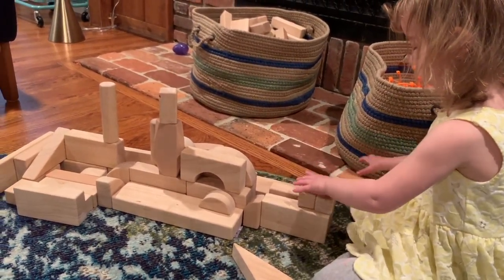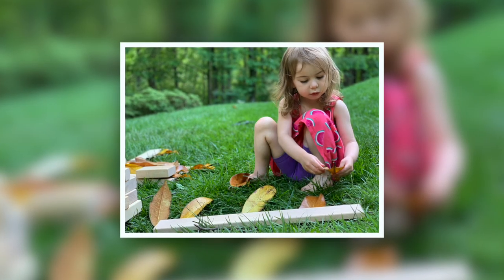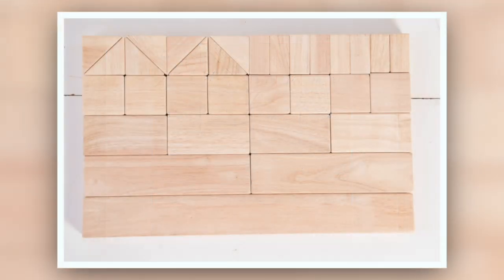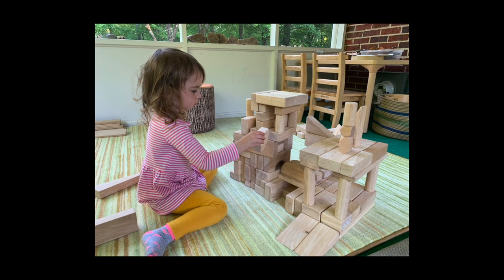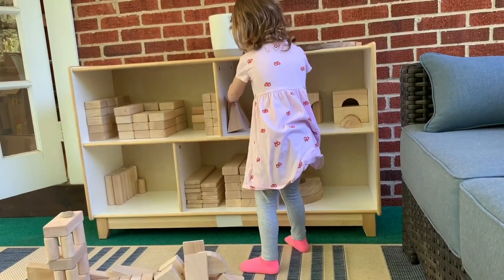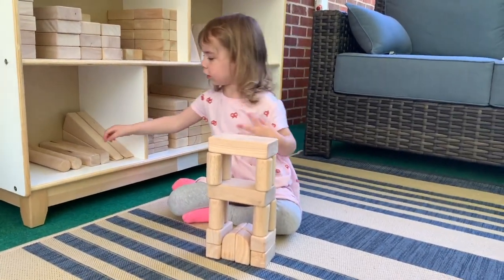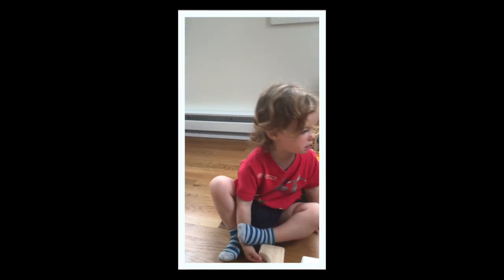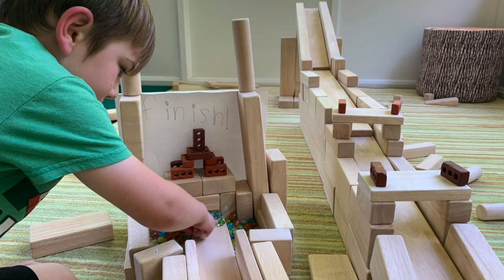Lauren's Learning Lab - Blocks: Play with Toys the Natural Way Ft. Yale's Dr. Carla Horwitz - Part 1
Hi, I'm Lauren Magee, an architect, teacher and mom! Come along with me on my journey as I transform my home into a learning space for my 3 young children, ages 9, 7 and 3. In this episode, Lauren speaks with Carla Horwitz MS, Dip. Ed, Ed. D and Child Study Center Faculty at Yale University, about why Unit Blocks are the best, most essential toy for young children. Naturally colored, neutral wooden blocks provide an opportunity for children to take part in hands-on learning and open-ended play, practice skills and develop new ones as they construct, deconstruct and reconstruct their creations. Follow along weekly for tips and advice on how to create a safe environment using versatile furniture and products that inspire child-driven learning experiences. See how we handle the challenges of day-to-day life on our path to a new normal!

Love the products you see?

For more helpful resources, check out these great, informative books on block play:

Children's Books
1. Crash! Boom! A Math Tale, by Robie Harrie, Penguin Random House
2. Dreaming Up A Celebration of Building, by Christy Hale, Lee & Low Books
3. Block City, Robert Louis Stevenson, Illustrated by Daniel Kirk    Simon & Schuster
4. See Inside Famous Buildings, by Rob Lloyd Jones, an Usborne flap book
5. Cathedral: The Story of Its Construction, by David Macaulay, Houghton Mifflin Harcourt

Adult Books
1.  The Block Book, Revised Addition, by Elizabeth Hirsch, NAEYC
2. NAEYC Journal, Young Children -- some selected articles
NAEYC Young Children, Vol. 70, No. 1, March, 2015: Blocks, Great Learning Tools from Infancy Through the Primary Grades
“Using Blocks to Develop 21st Century Skills” by Karen Wise Lindeman and Elizabeth McKendry Anderson
“Ten Things Children Learn From Block Play” by Derry Koralek
“Building Bridges to Understanding in the Pre-K Block Center: A Morning in the Block Center” by Lea Ann Christenson and Jenny James
 3. NAEYC Young Children, May 1, 2020: Nurturing Wonder, STEM, STEAM, STREAM
“Learning Engineering Through Block Play: STEM in Preschool” by Zachary S. Gold, James Elicker and Barbara A. Beaulieu
4.  Block Play: Building a Foundation for Literacy, Judith E. Stroud, Early Childhood Education Journal, Volume 23, No. 1. 1995
5.  Block Play:  Experiences in Cooperative Living and Learning, Sally Cartwright, Beginnings, Exchange 5/95, Child Care Information Exchange
6.  Cup: A Vibrant Vessel of Learning and Creativity by Bridgette Towle, Angela Heape, Exchange Press, Kids Domain Early Learning Centre, Korea, 2018.